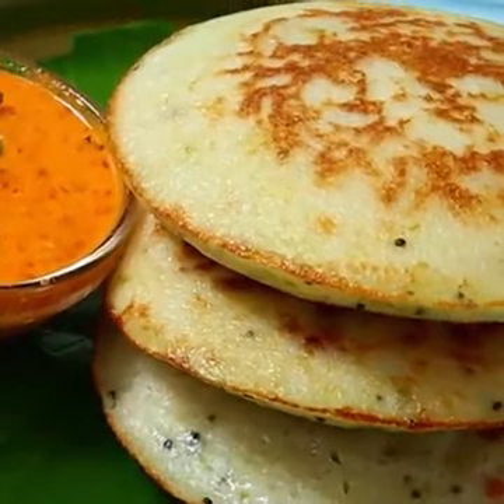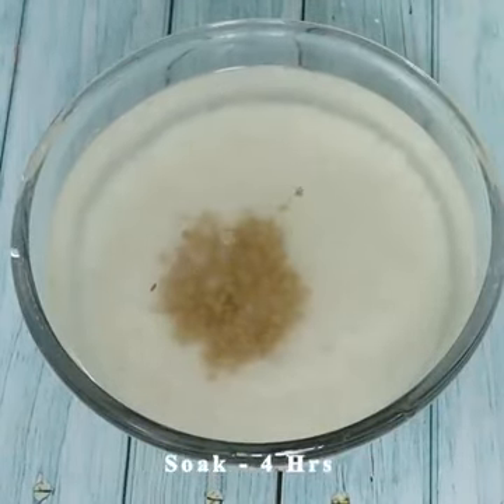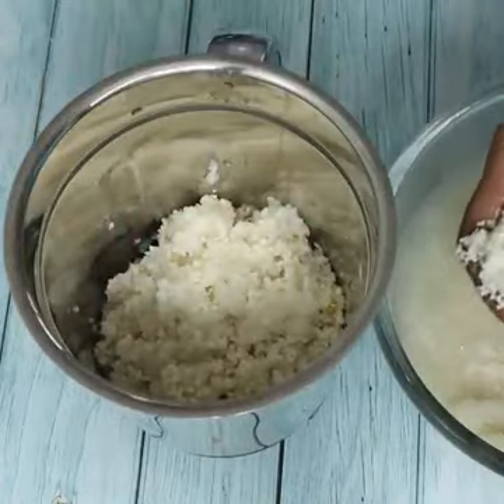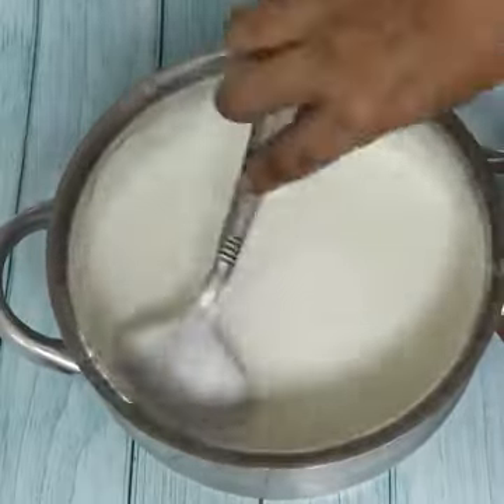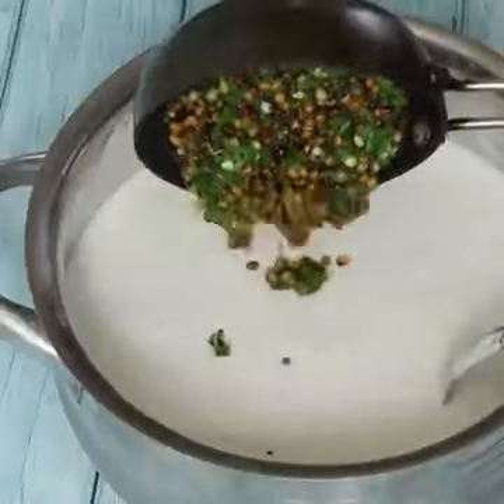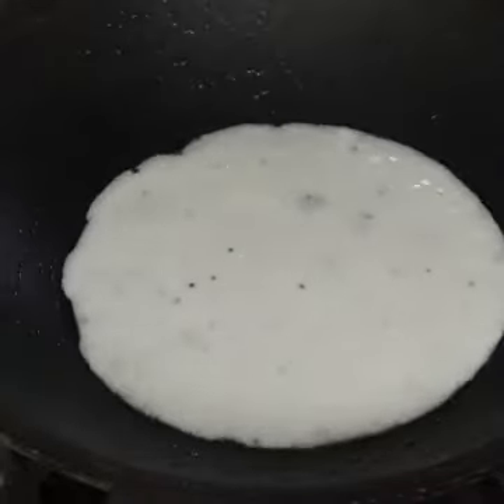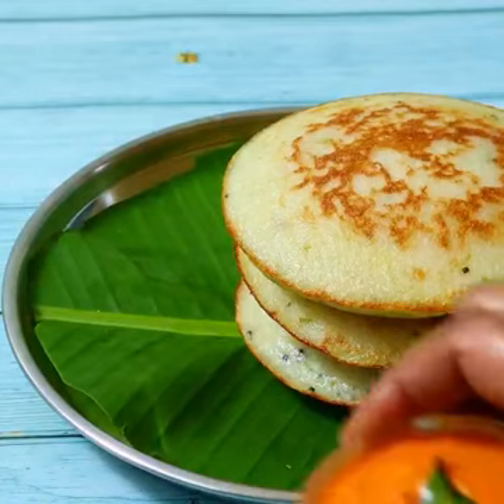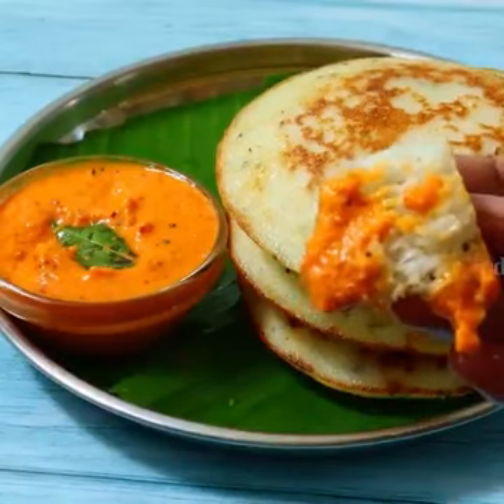Bun Thosai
Different Dish